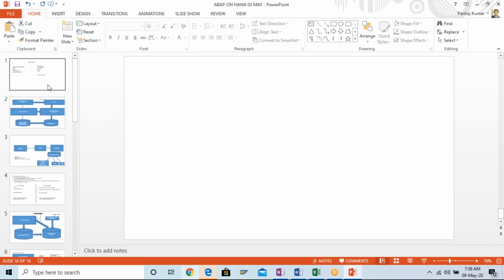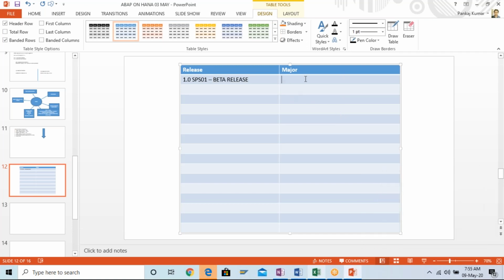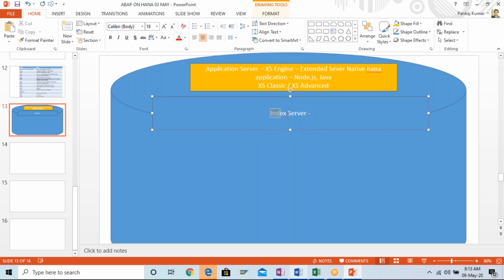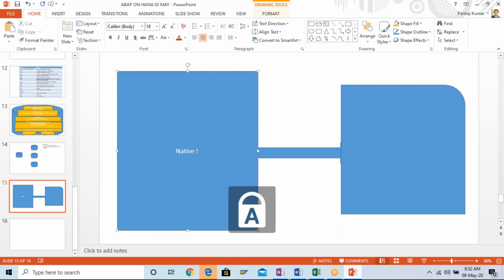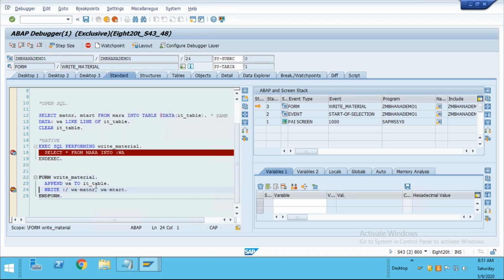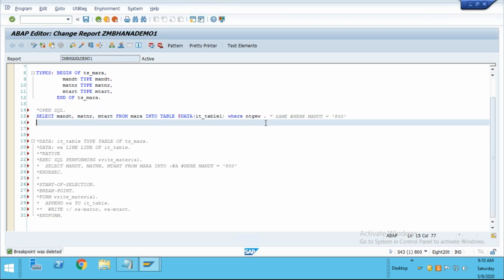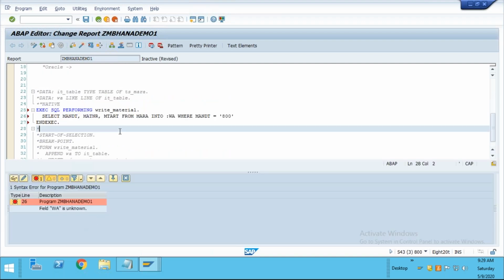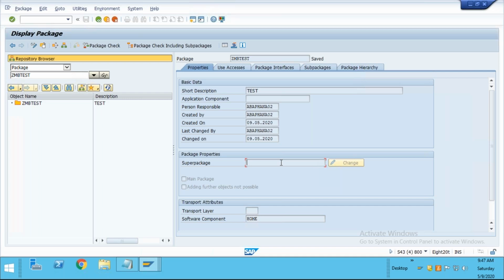Class 2 - Migration to HANA Best Practices, Hana Evolution by SPS, HANA Architechture, SCI ATC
Migration to hana - Best Practices
Considering Native SQL, Considering Search without ordery by Clause, Performance Measure,
Native SQL Cons,
Native SQL doesn't come under syntax check. Run time Dump